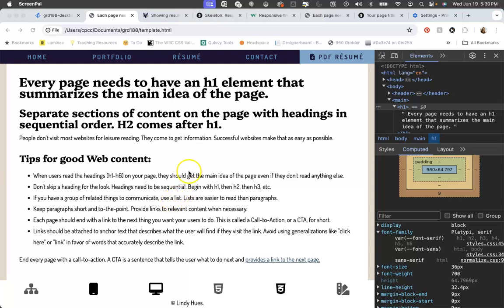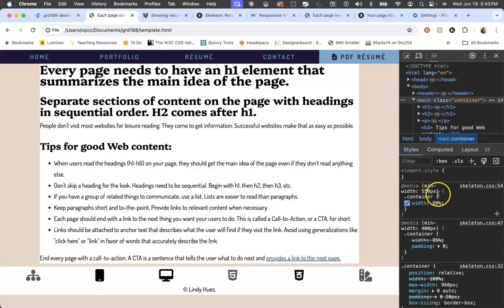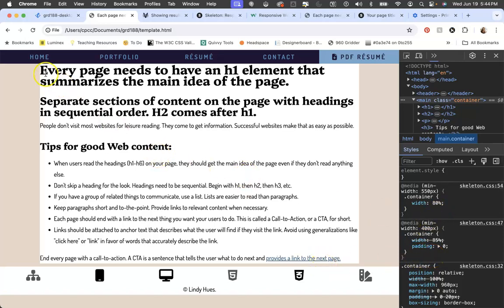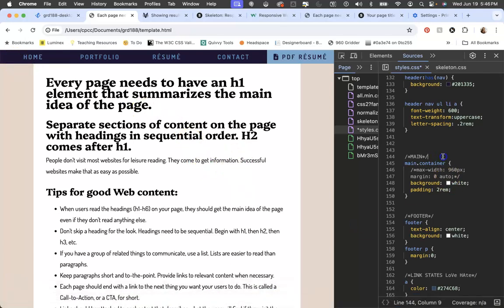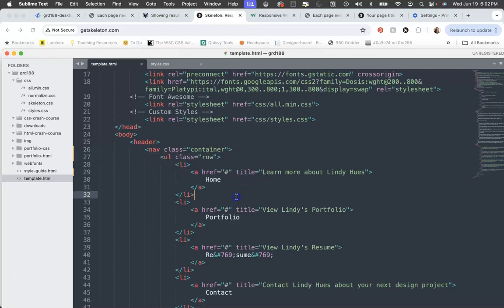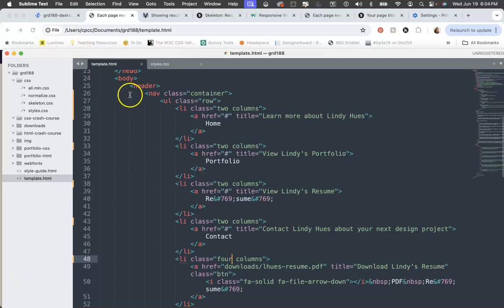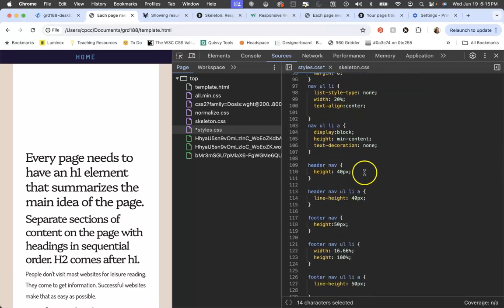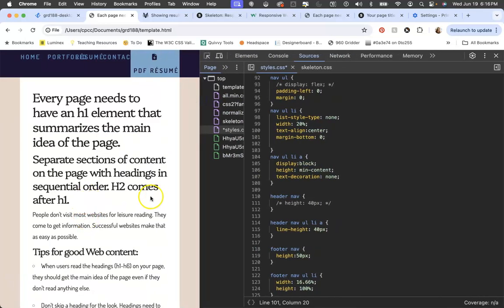Framework Project: Styling the Header